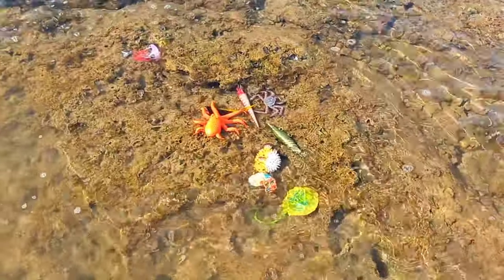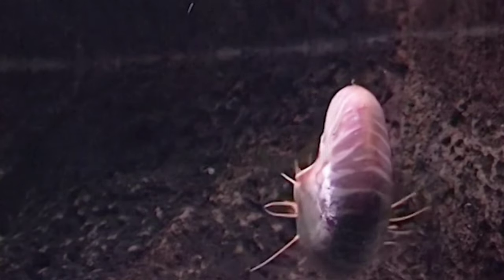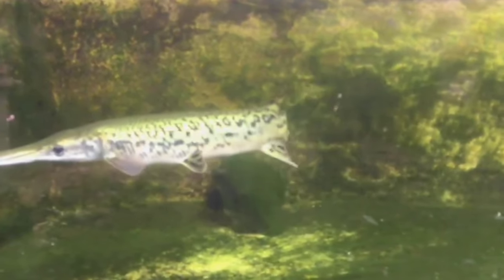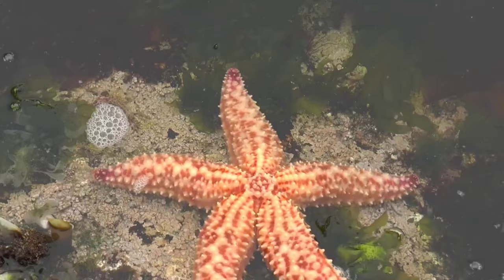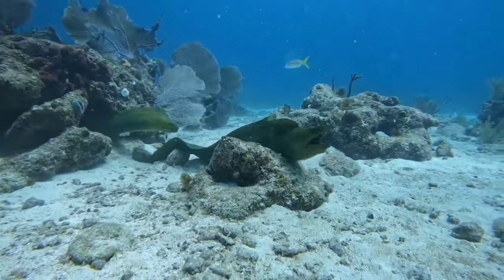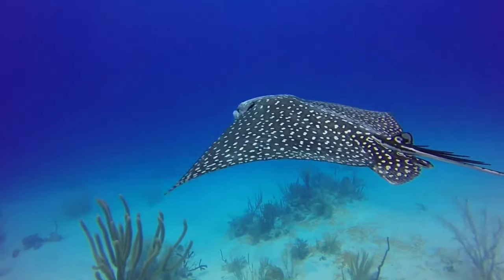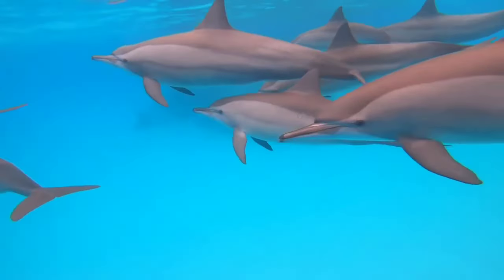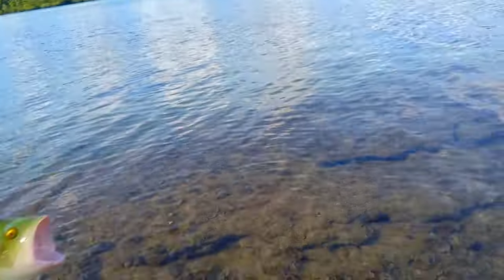SEA ANIMAL SHARK,STINGRAY,STARFISH,SPOTTES EAGLE RAY OCTOPUS,LARGEMOT BAS,DUGONG,MANTARAY,DOLPHIN 82